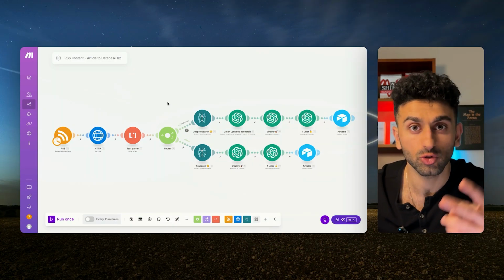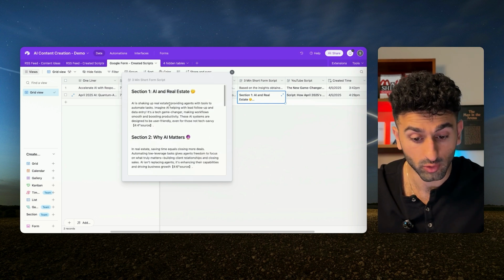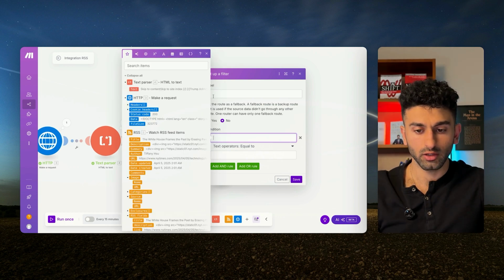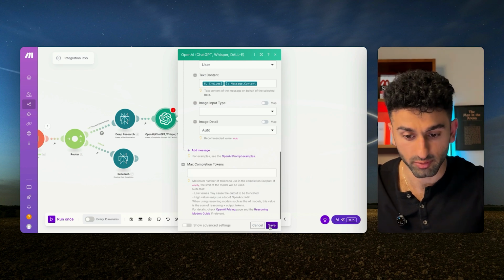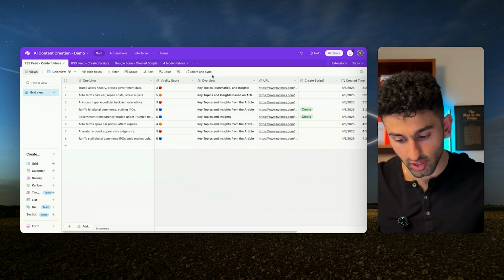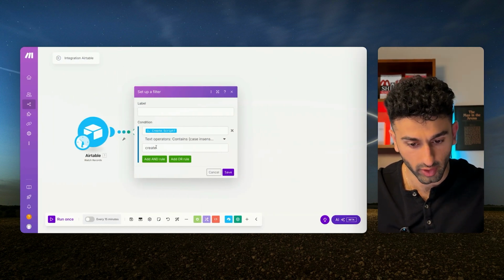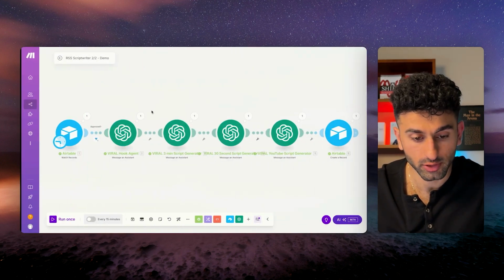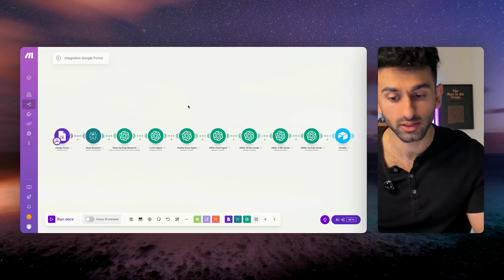AI Writes All My Reels, TikToks, & YouTube Scripts—Here’s How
Ways to Work With Us
1️⃣ Book a Free AI Strategy Session: Let's discuss how we can custom-build AI agents to help you scale your business.

2️⃣ Download Free Resources: Access the tools and templates shown in this video and across our channel.

Have Questions?

About This Video
How to Build an AI Script Writer for Your Business: Step-by-Step Tutorial
In this video, we demonstrate how to build a fully automated AI script writer for your business and personal brand. The AI agent generates scripts for TikTok, Instagram, and YouTube by integrating real-time news data and custom Google form inputs, creating viral content tailored to your audience. We provide a comprehensive, step-by-step guide, including workflows with various AI tools and assistants for optimal script generation. Resources and all necessary system prompts are available for download!

We Help Small Businesses Achieve Big Results with AI Agents! Ready to scale your business with cutting-edge AI and automation? This channel is all about empowering small businesses with AI-driven solutions you never knew were possible. Whether you're a local restaurant, a real estate brokerage, or an online startup, you'll discover how to build powerful AI systems step by step-and integrate them seamlessly with automation platforms like n8n or make.com. Our AI Automation Agency, Digital Peak Strategy, is committed to building world-class AI Agent solutions and AI-powered agentic automations to help SMBs scale to new heights.

⏰Timecodes⏰
00:00 Introduction to the AI Script Writer
00:30 Setting Up the AI Agent
01:03 Data Sources for Script Creation
01:14 Using RSS Feeds for Real-Time News
03:00 Google Forms for Content Ideas
03:53 Repurposing Competitor Content
04:34 Running the Workflow
05:42 Analyzing and Scoring Content
06:50 Creating Scripts from Approved Content
12:18 Building the System from Scratch
12:39 Configuring RSS-Based Content Workflow
13:45 Scraping and Parsing Article Content
15:37 Handling Unsuccessful Scrapes
18:13 Using Perplexity for Deep Research
22:27 Creating Custom GPT Assistants
25:00 Setting Up the One-Liner Agent
29:35 Generating the Virality Score
31:46 Integrating with Airtable
32:09 Introduction to Airtable and Setup
32:54 Creating and Configuring Tables
34:50 Setting Up Automation with Make.com
37:07 Generating Content with AI Assistants
44:37 Creating a Google Form Workflow
50:40 Final Steps and Recap